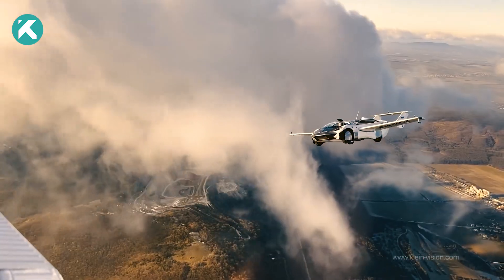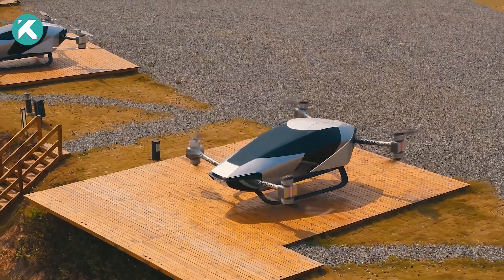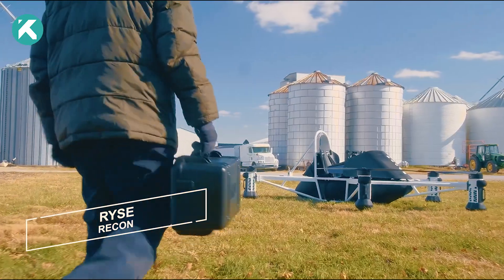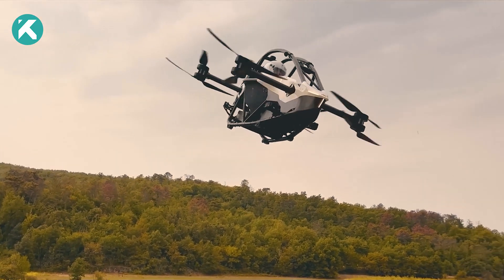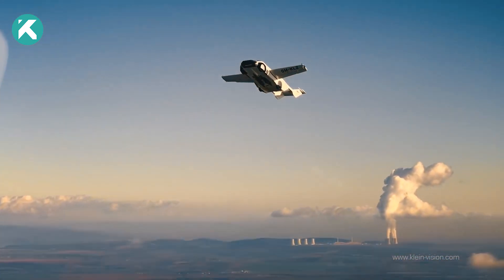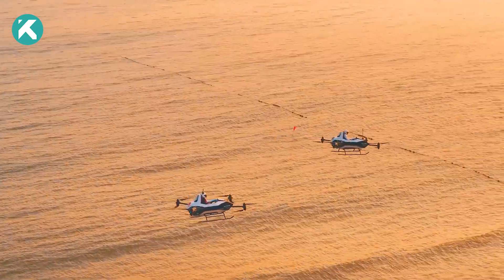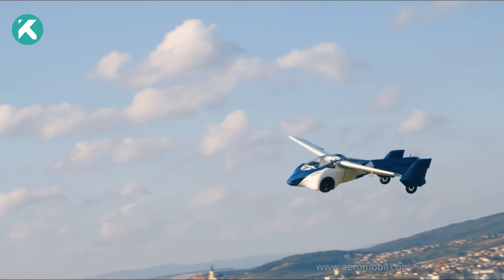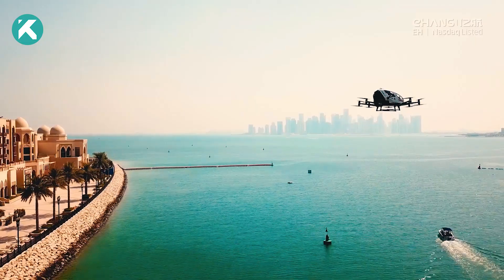Real Flying Vehicles You Must See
In this video we explore the incredible capabilities and exhilarating performances of these flying vehicles. Get ready to witness the future of transportation unfold before your eyes.

Welcome to the Kino Tech Reviews  your ultimate destination for the latest in the world of technology. Stay updated with our weekly videos featuring mind-blowing inventions, must-have gadgets, and incredible innovations. Experience unbelievable inventions that will leave you in awe and wonder.

Chapters

0:00 Intro
00:18 XPENG X2
02:46 Ryse RECON
03:48 Jetson One
04:55 Klein Vision Flying Car
06:27 XPENG X1
07:39 AIR MOBIL
08:55 Ehang 216

1.We produce videos with the intent of providing educational content.